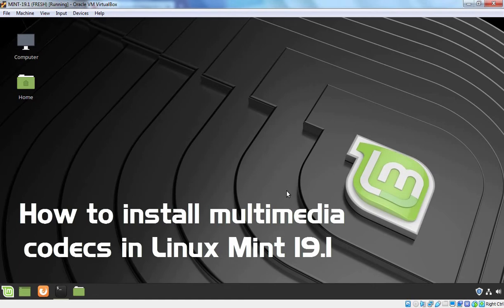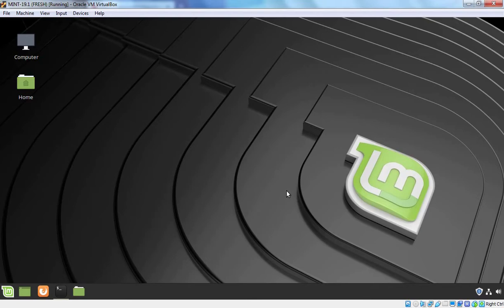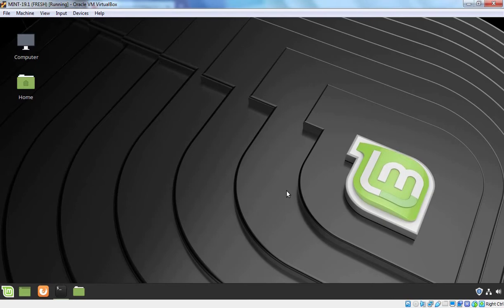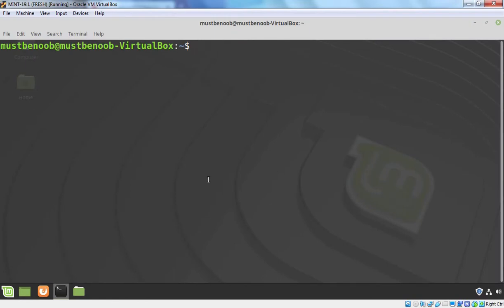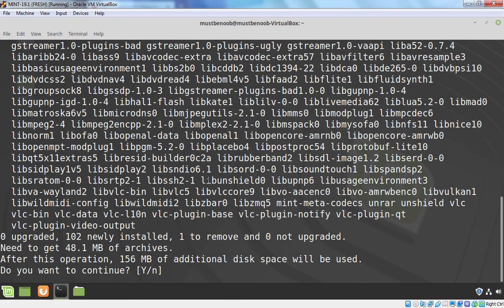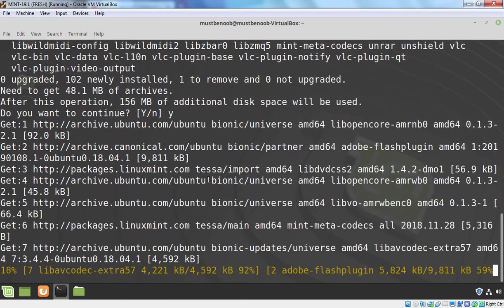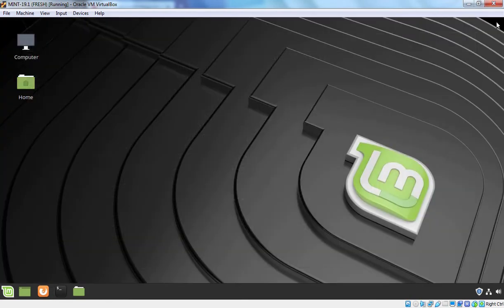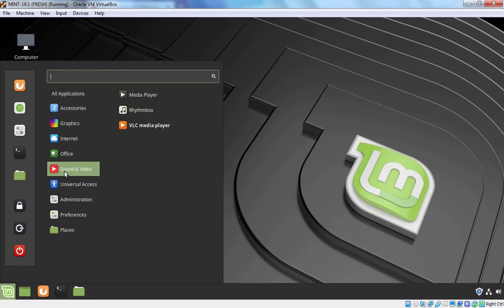How to install multimedia codecs in Linux Mint 19.1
In this video we will be seeing the steps to install Multimedia codes in Linux Mint 19.1 in VirtualBox.

You can install multimedia codecs during the installation of Linux Mint 19.1 but if you haven't installed it at that time you use this video to do so.